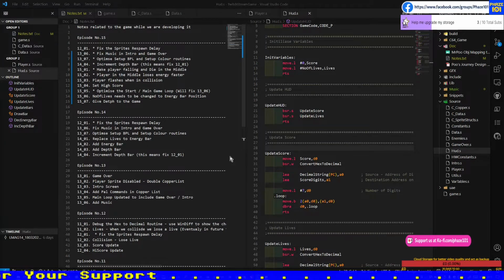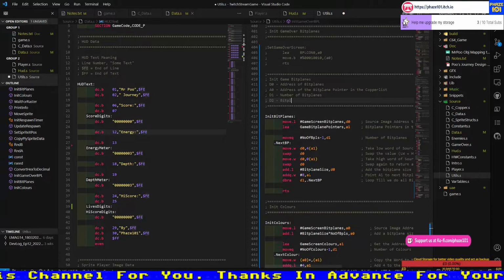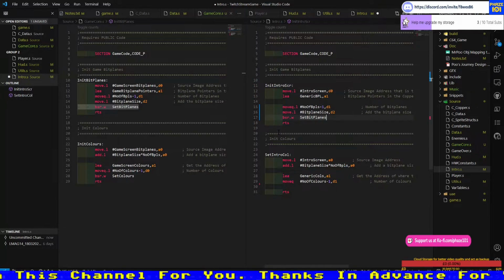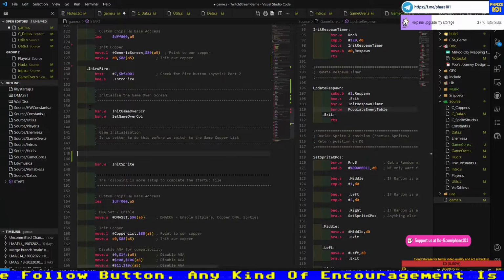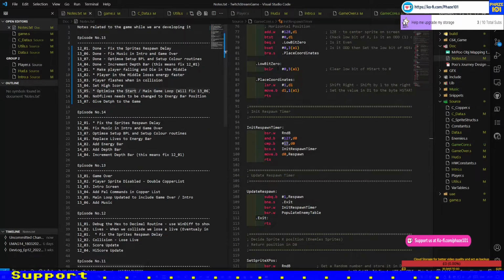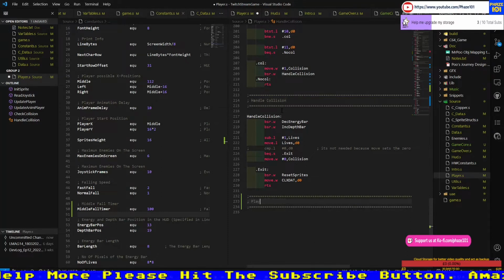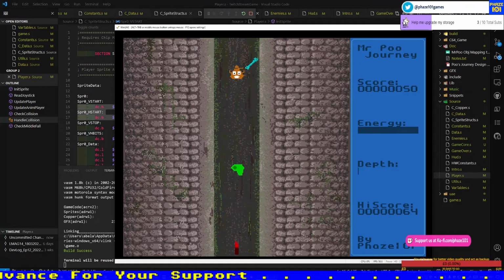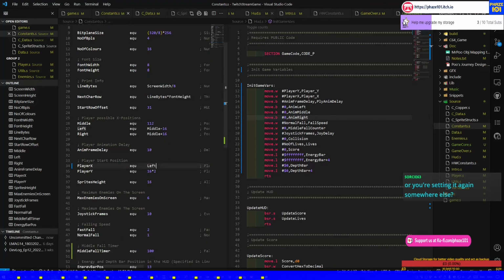15 - Phaze101 Amiga Assembly For Beginners - Let's Make an Amiga Game Tutorial (LMAG 15)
The Amiga Assembly Tutorials - Let's Make an Amiga Game (LMAG)

English Version

15 Amiga Assembly For Beginners - Let's Make an Amiga Game

00:00:00 - Intro
00:04:15 - Hellos, Welcome, Info and News
00:11:21 - Todo plan
00:15:30 - Fixing the HUD Bars
00:23:15 - Optimising the Bitplanes / Colour Routines
00:53:22 - Organising the Game Core
00:59:16 - Organising the Game main loop
01:10:16 - Fixed Sprites Respawn Delay
01:19:06 - Timer in middle position
01:54:42 - Fixing Sprite Player
02:01:52 - Game Variables Initialisation
02:21:45 - Good Bye
02:24:08 - Thank you